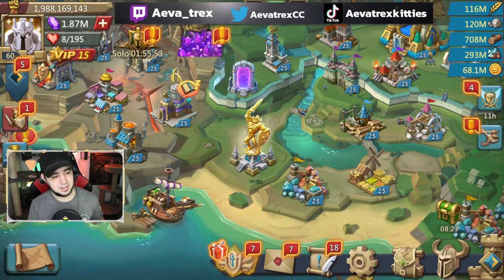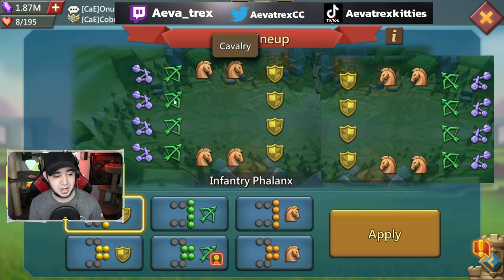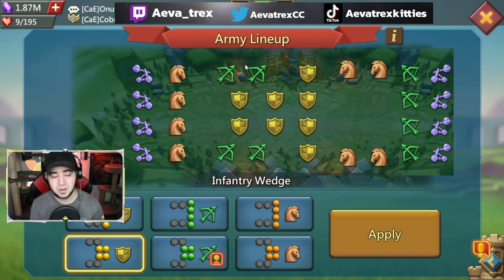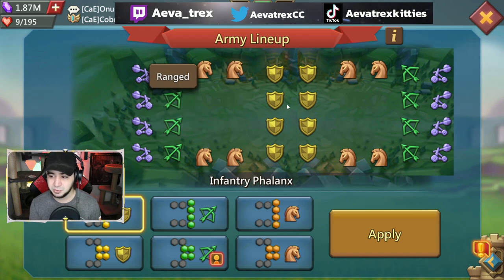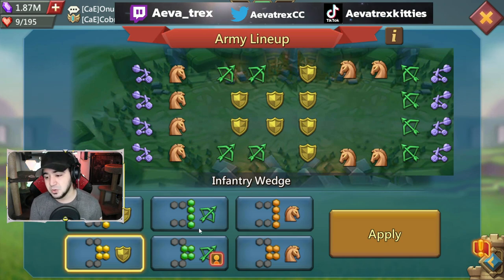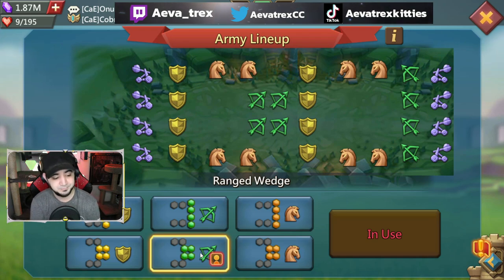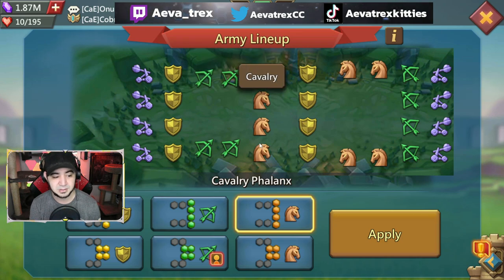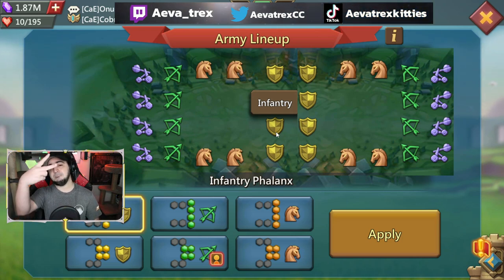How to Properly Use Wedges in Blasts! Lords Mobile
To get started on your Savings go here!